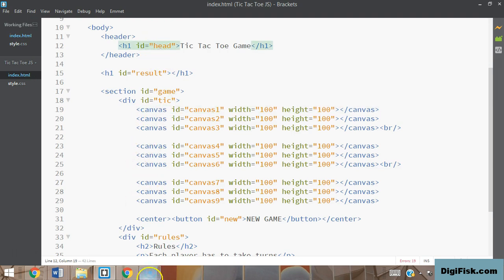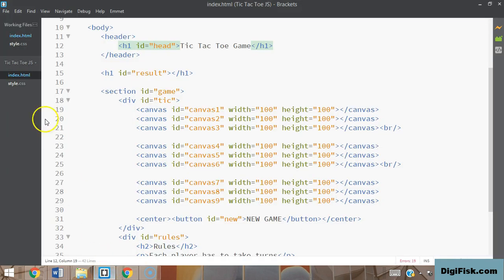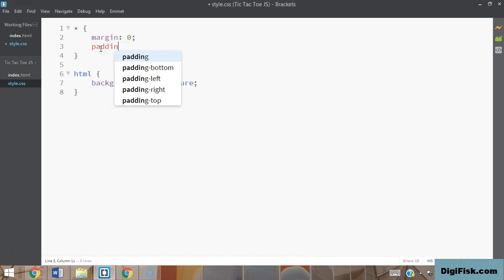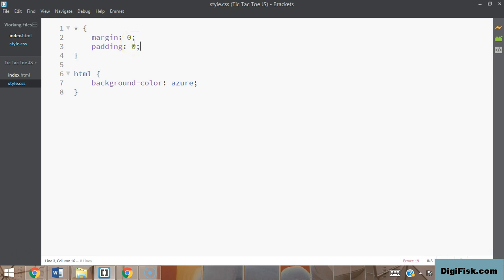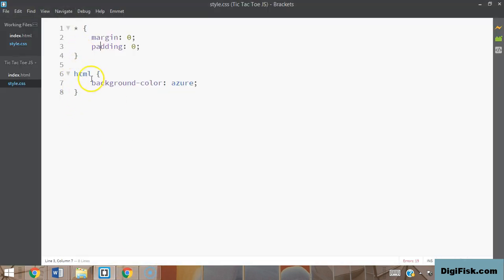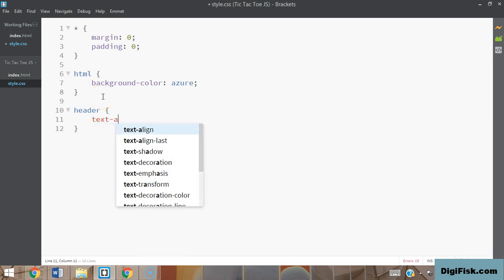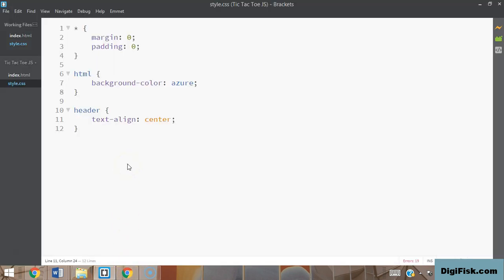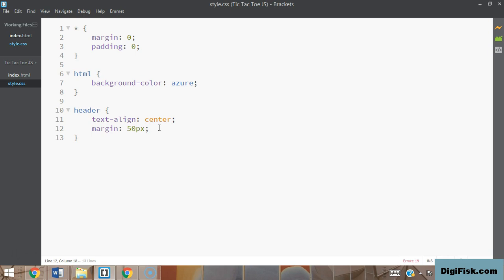028 Set default styles and style the header4m 31s